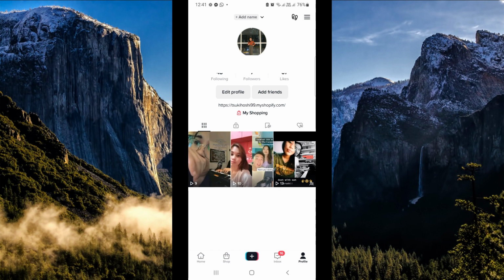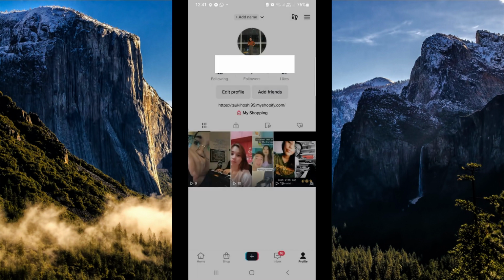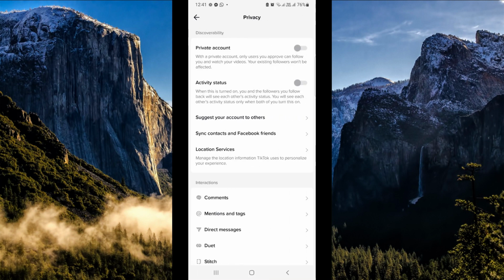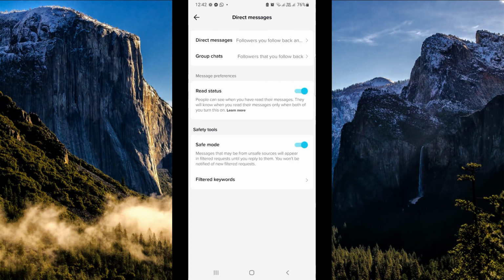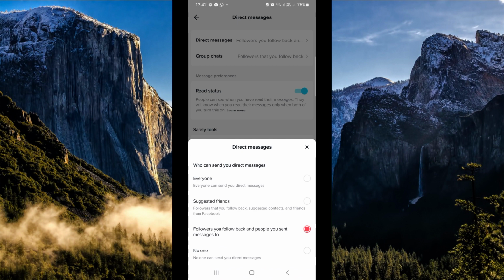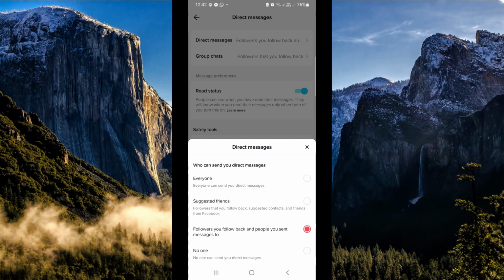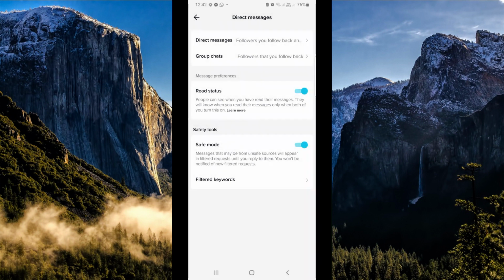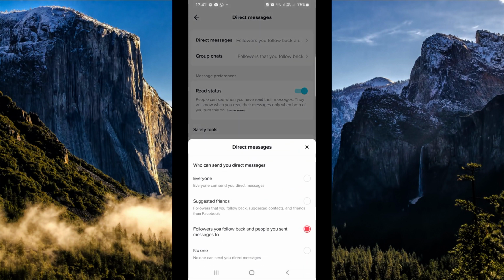How to Allow Direct Messages on TikTok - QUICK MOBILE TUTORIAL